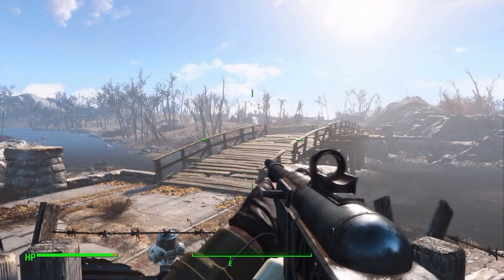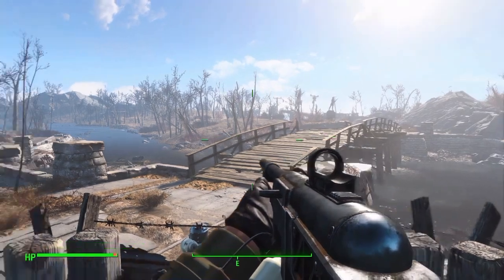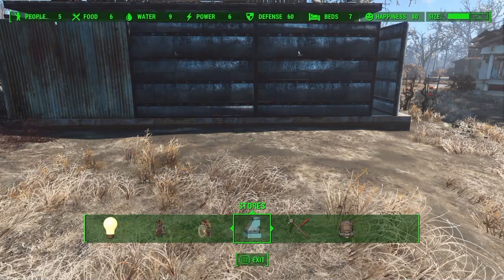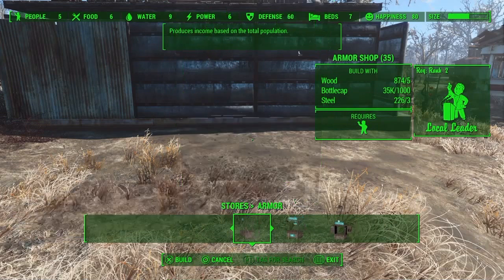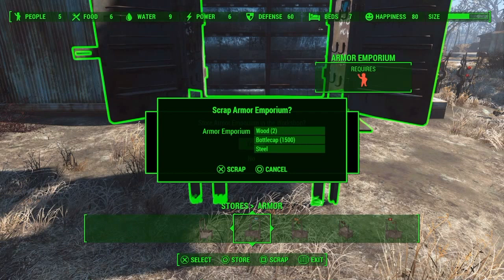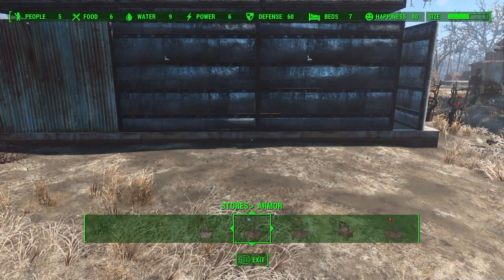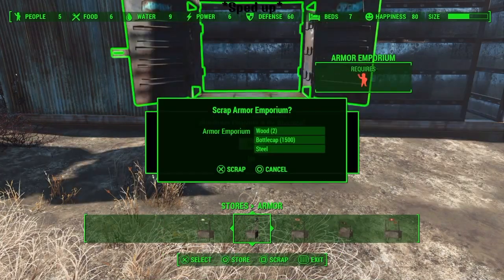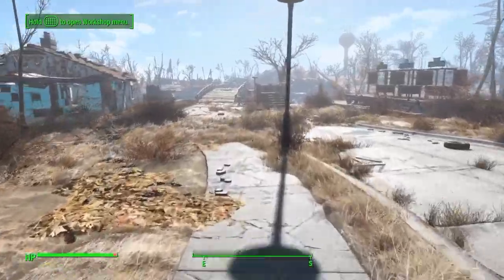fallout 4 - UNLIMITED CAPS (10,000 CAPS A MINUTE!) (WORKING JULY 2017)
I hope you guys Enjoyed this Video! DO IT NOW, Its free and it helps me ALOT!